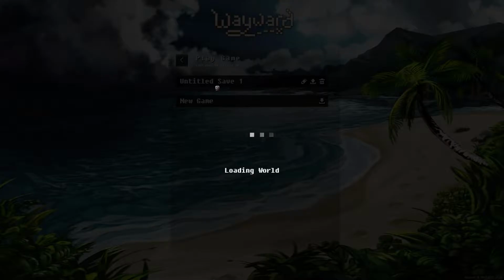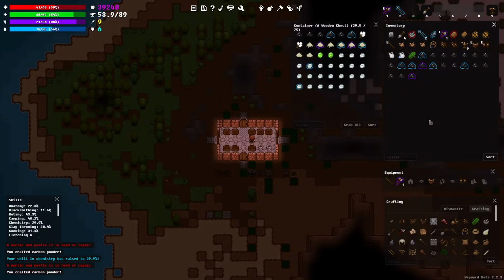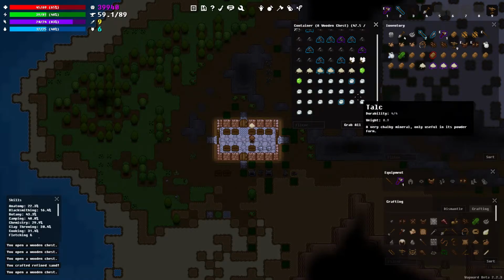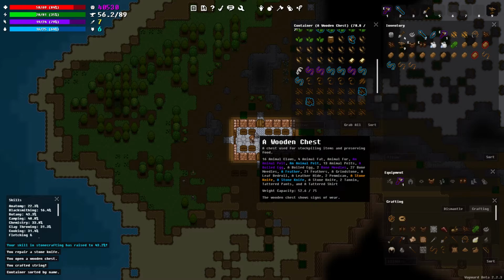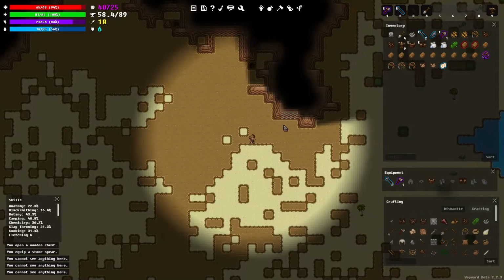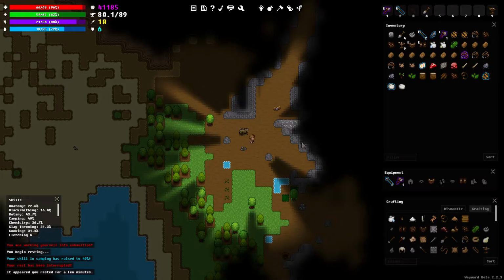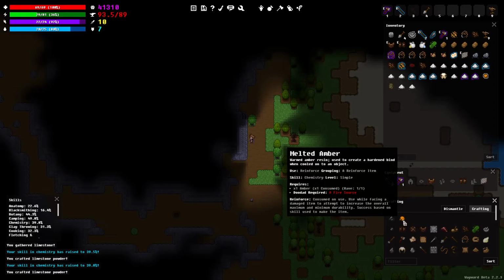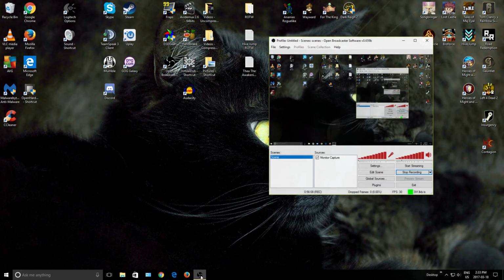DFuxa Showcases Wayward - Episode 12 - Smithing Prep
I decide that I want to prepare myself for some Iron Smithing, and I get hard to work preparing for it. Then I go about finding some Limestone, a final ingredient I will need to do it.

Oh, I get chased around by a lot of enemies, including a Kraken, a Fire Elemental, Imps, and other stuff.